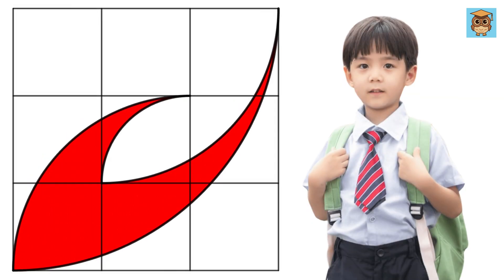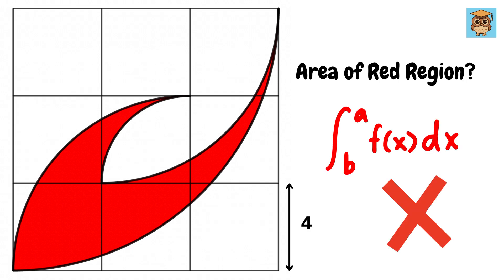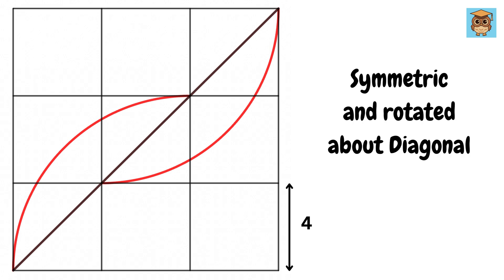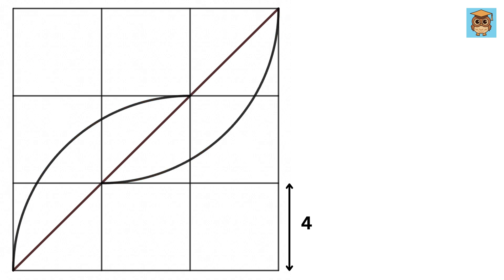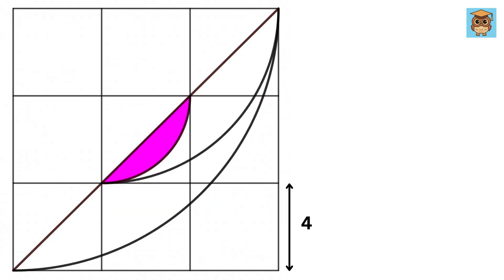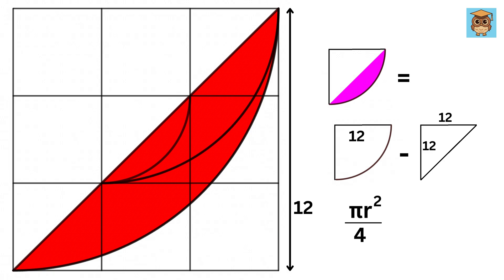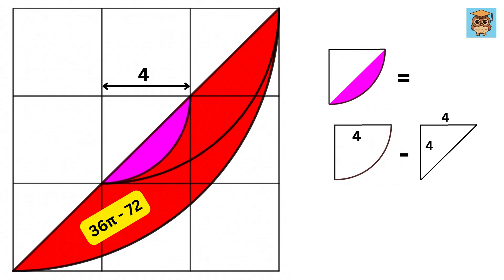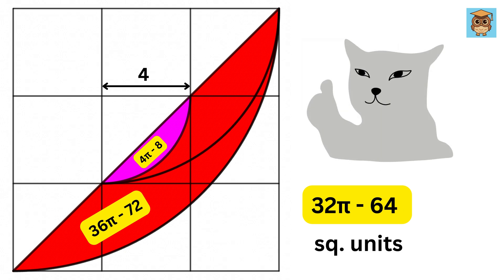Can This Be Solved?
Find Red Area | Math Olympiad | Harvard University Entrance Exam Interview | This question frightened 300K+ examinees! | Hard Geometry Exam Question | Only 1% of Students Got this Math Question Correct

If you're reading this, drop a comment using the word "Taylor Swift". Have an amazing day, you all are awesome!